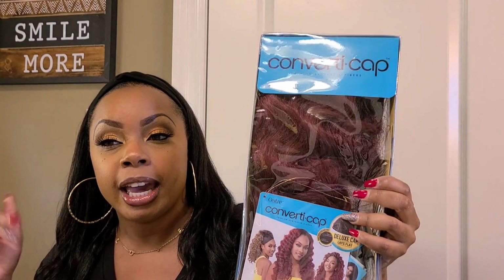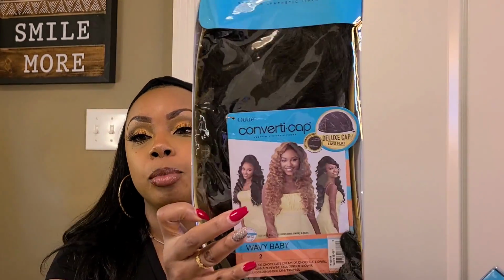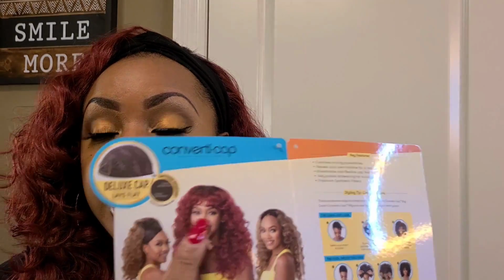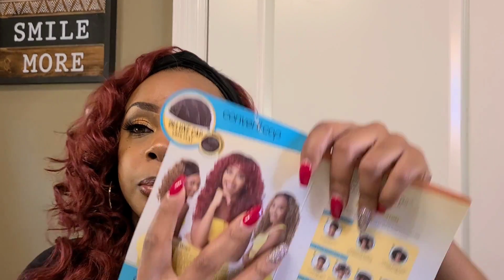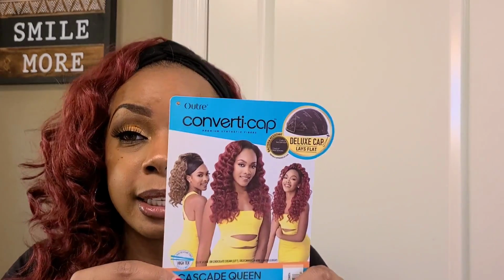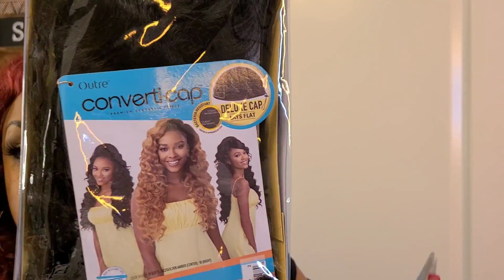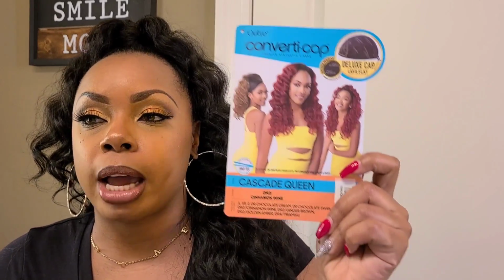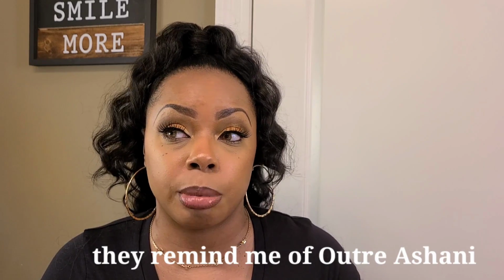Outre Converti Cap Synthetic Hair Wig Wavy Baby and Cascade Queen | Converti Cap Versus Battle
Hello Everyone in today's video I am reviewing Outre's Converti Cap Synthetic Hair Wig Wavy Baby in color number 2 and Outre's Converti Cap Synthetic Hair Wig Cascade Queen in color DR2 Cinnamon Wine these units were $15.94 each from wigtypes.com...

The Converti Cap wigs can be worn as a full cap wig, headband wig, half up half down style, but I don't believe it can be worn as a ponytail because the drawstring doesn't get small enough which will make the ponytail humpy...

These units are gorgeous but they will frizz and tangle which doesn't afford you the ability to play around with styling options...

Which one do you prefer Wavy Baby or Cascade Queen?

Chapters

0:00 Intro
1:10 Cascade Queen
2:50 Bang fail
4:06 Thoughts on Cascade Queen
6:20 Wavy Baby Styling
10:33 Final Thoughts
13:12 Outro

Purchased from local beauty supply store

Headbands are from Amazon

Gold trim headband 9.99

Rhinestone Headband 9.99

Leopard Print Headbands 9.99

Hair links

Cascade Queen

Cascade Queen Sams Beauty starts at 15.99

Wavy baby SamsBeauty starts at 15.99

Love ya 😘